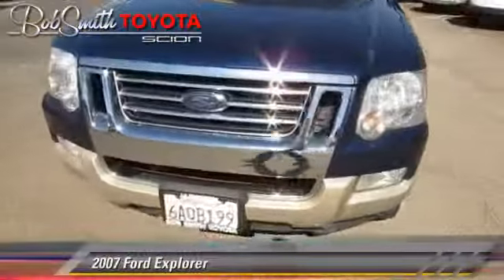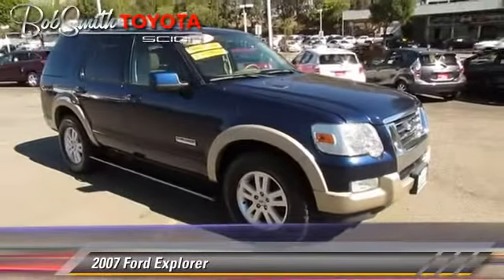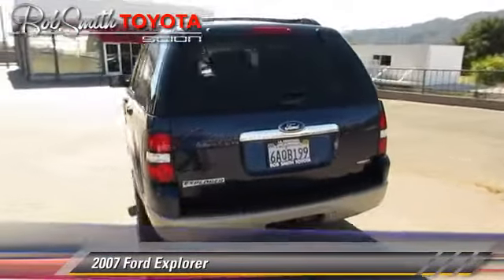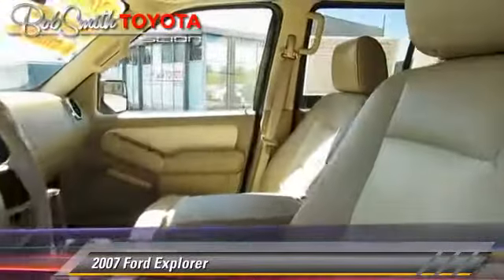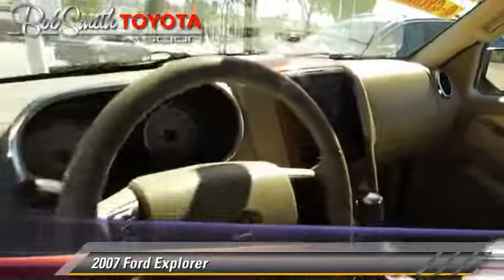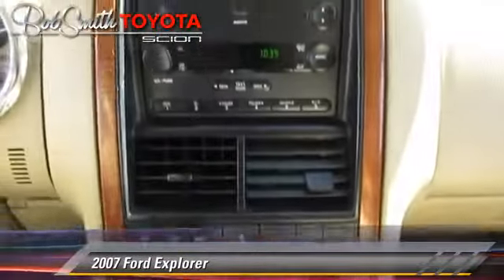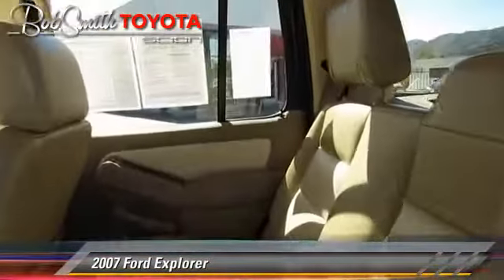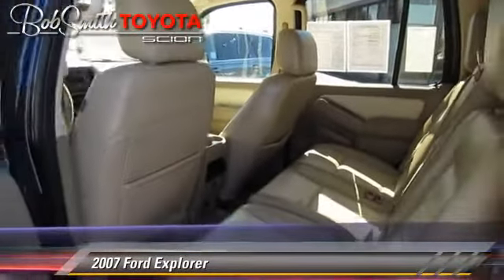2007 Ford Explorer La Crescenta CA A20105A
2007 Ford Explorer

City 15/hwy 21 (4.0L engine/5-speed auto trans), Automatic on/off dual beam headlamps, Privacy glass-inc: rear door rear quarter liftgate glass, Body color body-side molding, Fog lamps, Pueblo Gold front/rear bumpers, Chrome 3-bar design nostril grille, Body color door handles, Pueblo Gold running boards, Silver roof side rails w/black end caps, Pueblo Gold wheel lip molding, Speed-sensitive intermittent front wipers, Folding pwr mirrors-inc: security approach lamps & body color skull caps, Intermittent rear wiper/washer, One-piece liftgate w/pop-up flip glass, Overhead console, Pwr windows-inc: one-touch-down driver window, Woodgrain accents, Remote keyless entry-inc: 2 key fobs, Air conditioning, Tilt steering column, Front & rear carpeted floor mats, Cargo management system, Keyless entry pad, Leather-trimmed low-back front sport bucket seats-inc: 10-way pwr driver seat pwr driver/manual passenger lumbar supports, Illuminated glove box, Pwr door locks, AM/FM 80-watt stereo w/CD/MP3-inc: audio input jack, Whip style fender-mounted antenna, (2) front/rear pwr points, Cargo area center dome lamp, (4) load floor tie-down hooks, (4) color keyed coat hooks, Electrochromatic rearview mirror, Mid series floor console w/leather-wrapped floor shift handle, Color keyed cloth sunvisors w/illuminated visor vanity mirrors, Illuminated entry, 60/40 split-folding 2nd row seat, (3) grab handles, Tire pressure monitoring system, Center dome lamp w/1st & 2nd row map lights, Accessory delay for windows & audio, Color keyed leather-wrapped steering wheel, Securilock/immobilizer anti-theft system, 4-line message center-inc: outside temp, Speed control, Pwr 4-wheel disc brakes, 4.0L SOHC 12-valve V6 engine, Jack & jack tools, Pwr rack & pinion steering, 3.55 axle ratio, Full-size spare tire w/steel wheel underbody mount, 4-Wheel independent suspension, Rear wheel drive, Engine block heater *Standard on non-fleet vehicles in AK MN ND SD MT WI & WY*, 17 painted aluminum wheels, 130 amp alternator, 72 amp maintenance-free battery w/battery saver feature, Class II trailer towing hitch w/4-pin wire harness, P245/65R17 all-season OWL tires, 5-speed automatic transmission w/OD, Adaptive energy-absorbing steering column, 4-wheel anti-lock brakes w/brake shift interlock, Seat belts-inc: pretensioners energy management system adjustable height in 1st row, Front passenger sensing system, BeltMinder feature, 2nd generation driver & front passenger airbags & side seat airbags, LATCH system on rear outboard seat locations, AdvanceTrac w/Roll Stability Control (RSC), Safety canopy air curtain system - *All advertised prices exclude government fees and taxes any finance charges any dealer document preparation charge and any emission testing charge.